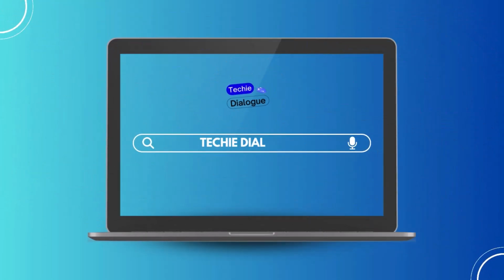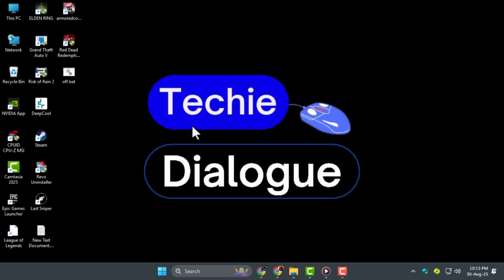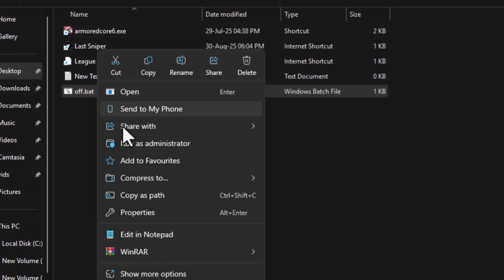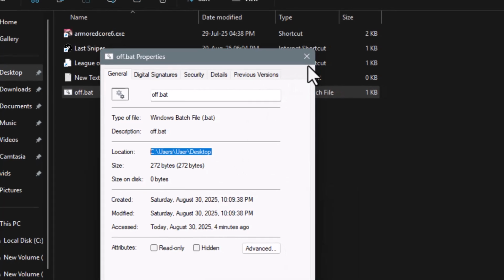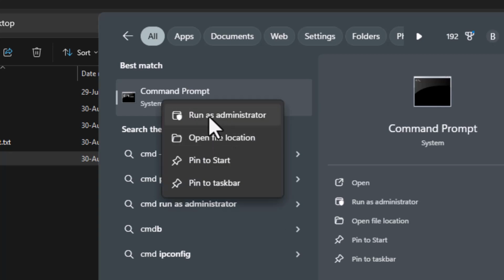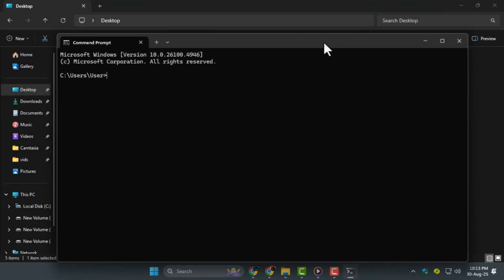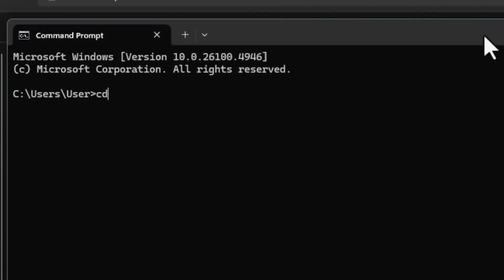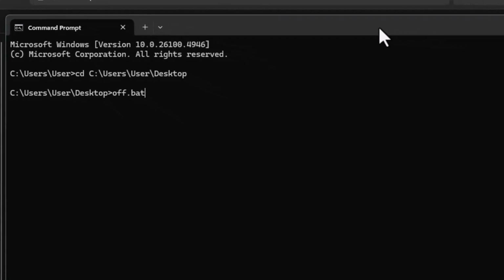How To Run The Batch File In CMD | Simple Steps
This tutorial provides a complete guide on how to run the batch file in cmd, showing you the simple steps to execute any batch file directly using the command prompt. Learn to navigate to the correct folder and execute your .bat files with ease.

⏱️ -- TIMESTAMPS --
0:00 Introduction
0:11 Step 1: Locate the Batch File
0:25 Step 2: Open Command Prompt
0:38 Step 3: Navigate and Execute the File